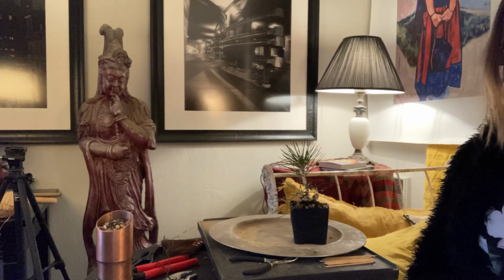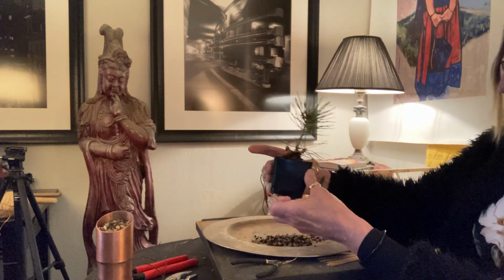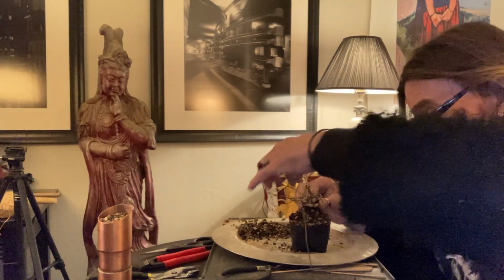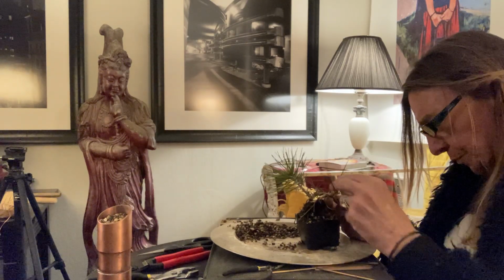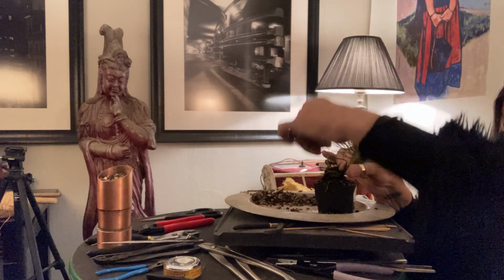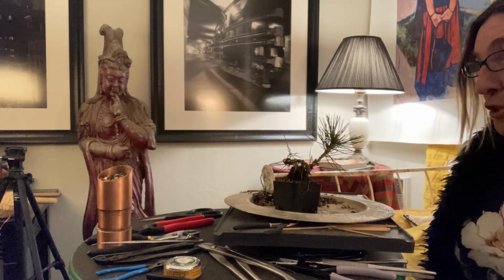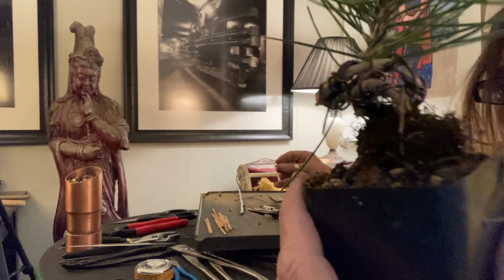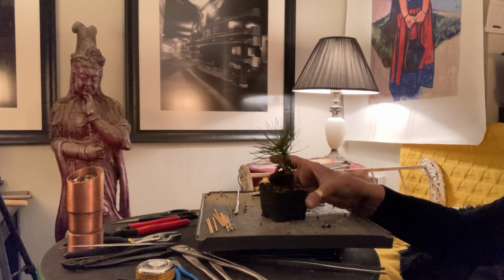Patricia O'Connor, The Bonsai Balcony: Repine, Let's do the "tighten up" on this Japanese Black Pine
Tonight we add a wire to our two wires making them a trio and using the extra leverage I am going to fold this pine making it a tighter version of what I have been liking lately. (Yes Cheerio) There are a couple of potential challenges here. I decided to add a third wire to the trunk and that will be a little challenging to be neat also having decided to add the third gives me a chance to run it through the plastic pot grounding it securely then the only pain will be the actual wiring of an already bent tree.